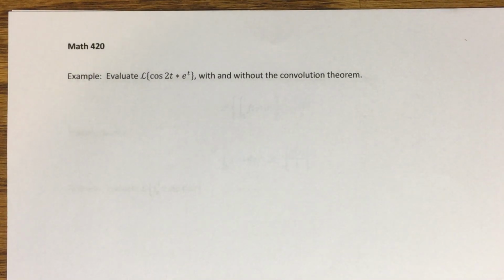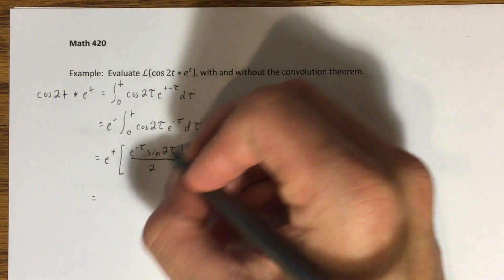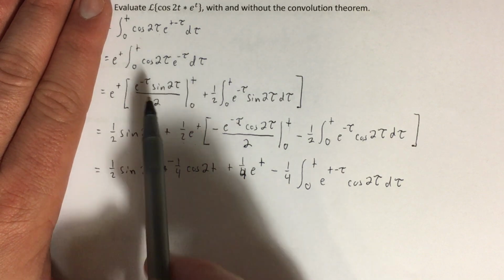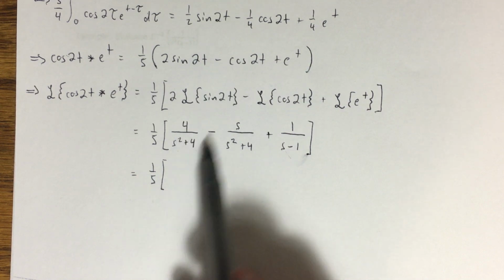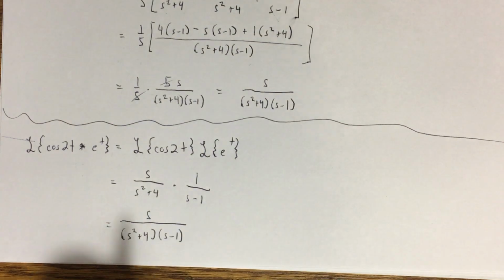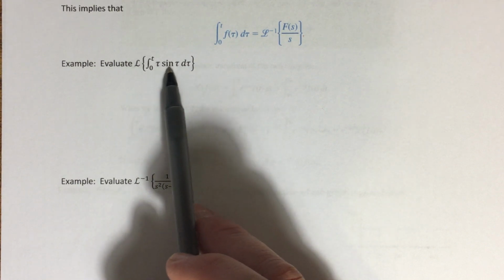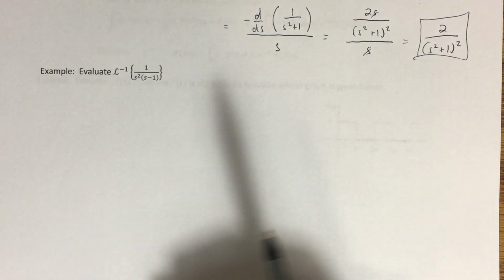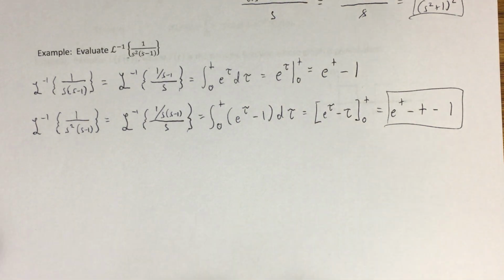7.4 - Operational Properties II (Part 2)